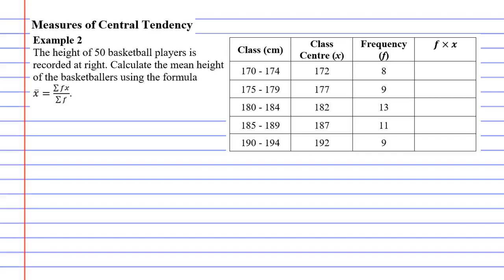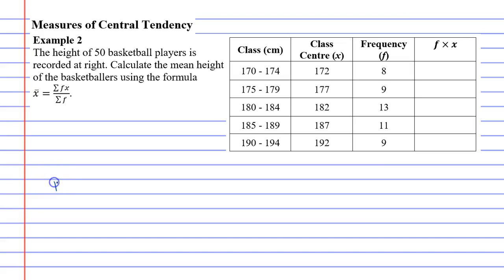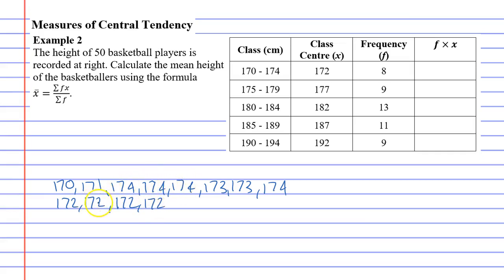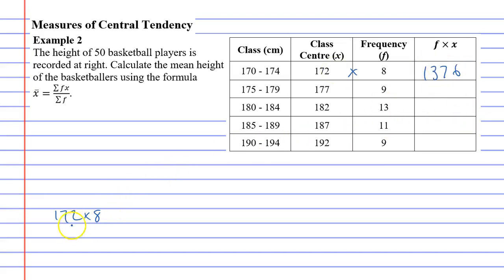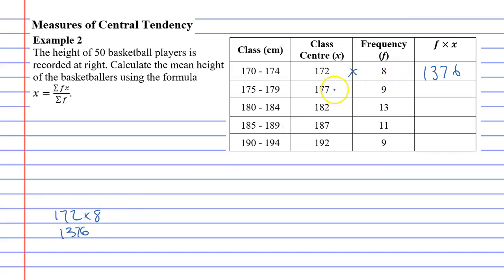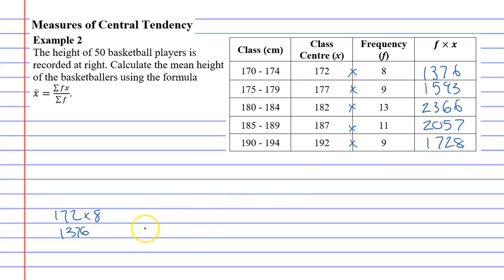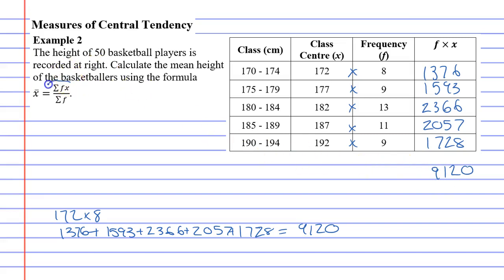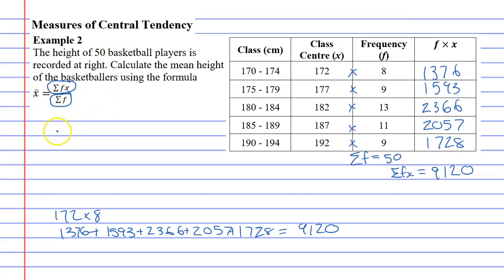10A Measure of Central Tendency Part 3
Explains how to calculate the mean for a frequency table.